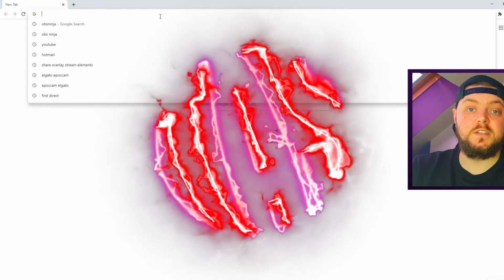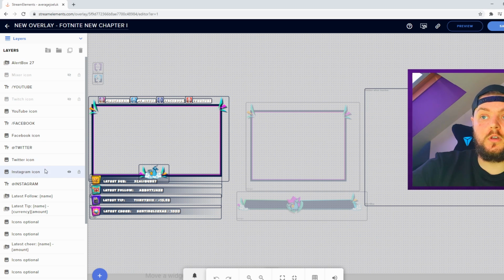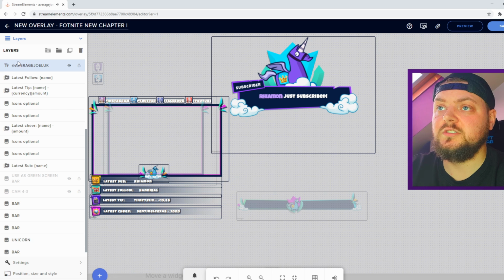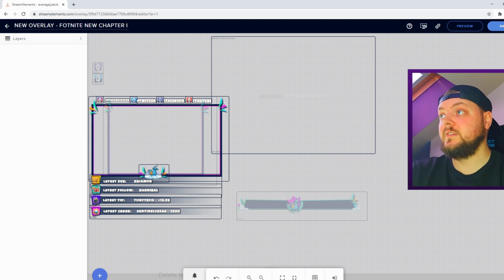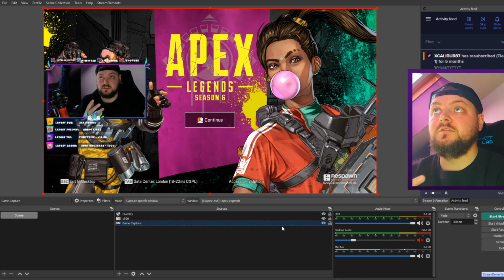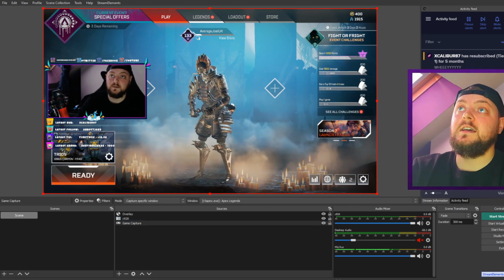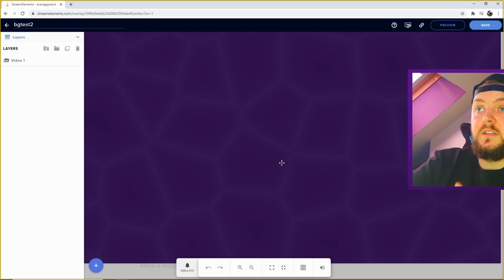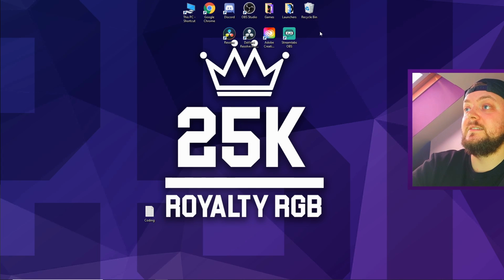So you wanna start streaming? Overlays For Free Help!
Stream Elements.

Come and have a chat with the Average Squad on twitch!